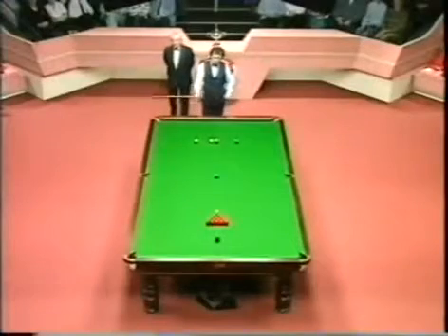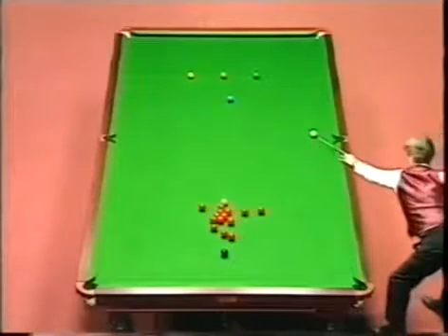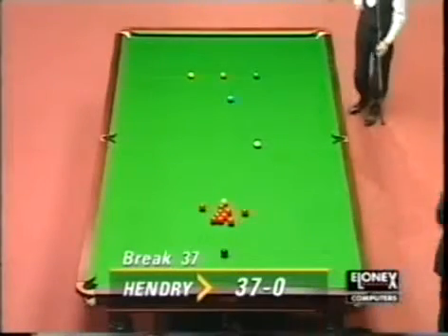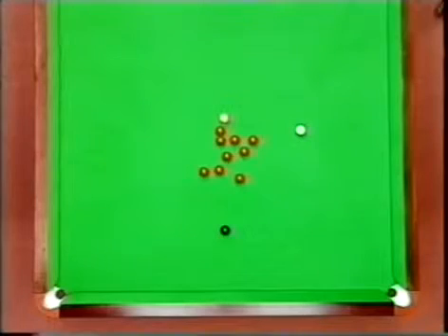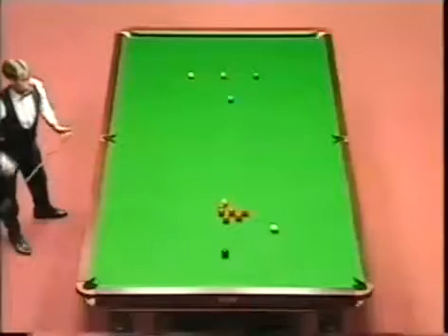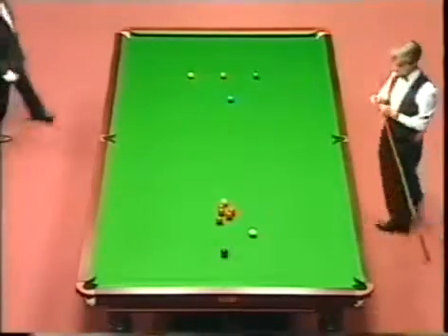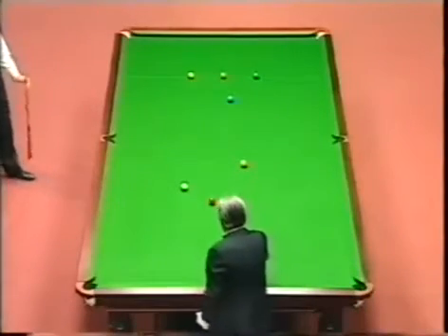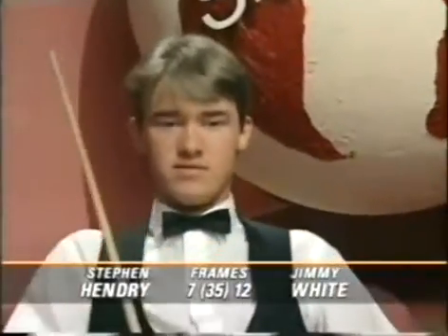Snooker 1992 World Final Frame 19